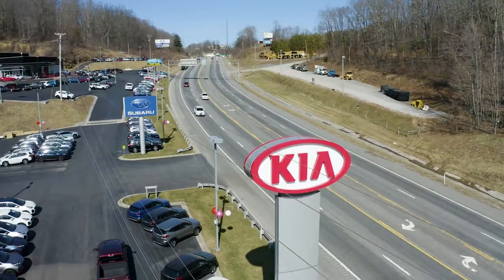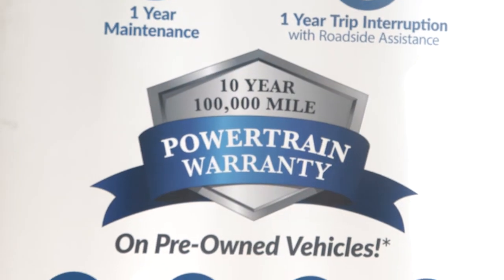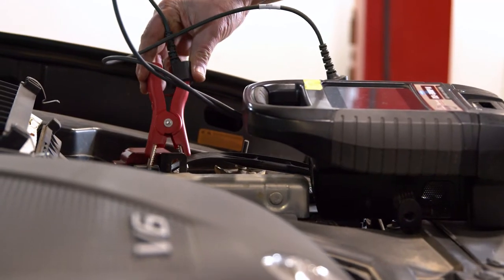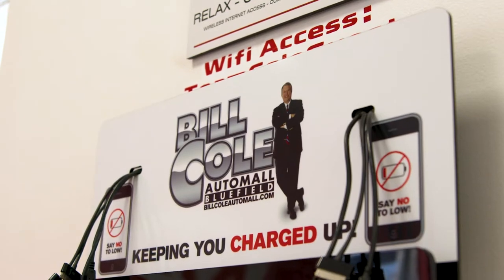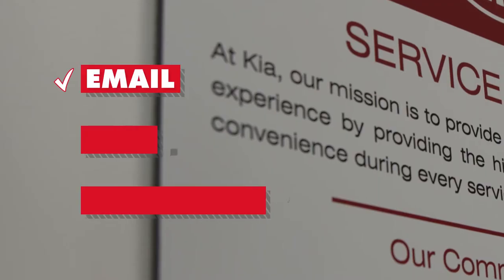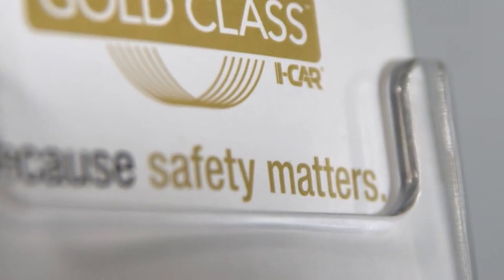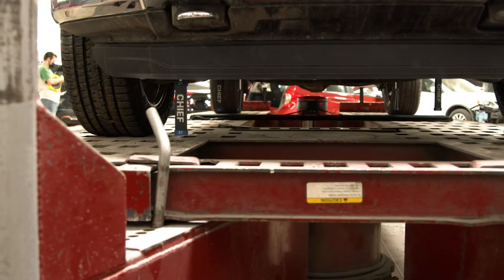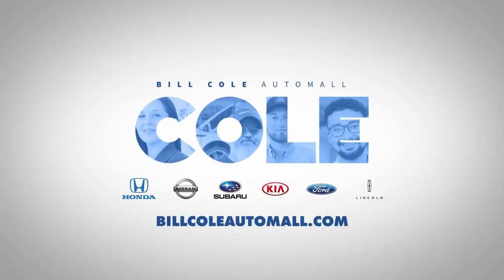Bill Cole Automall Service Departments Bluefield WV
At Bill Cole Automall, our top priority is customer service and satisfaction. We wanted to take a moment and introduce you to our service department to welcome you to the Bill Cole Automall family!